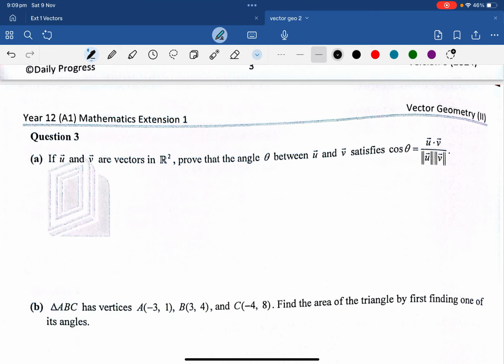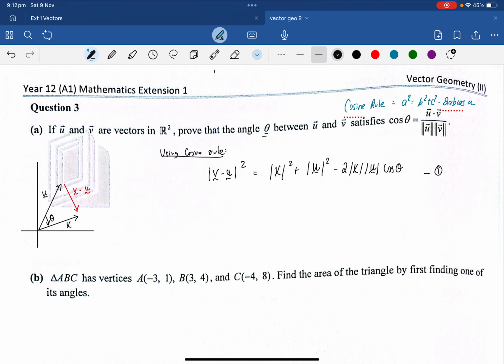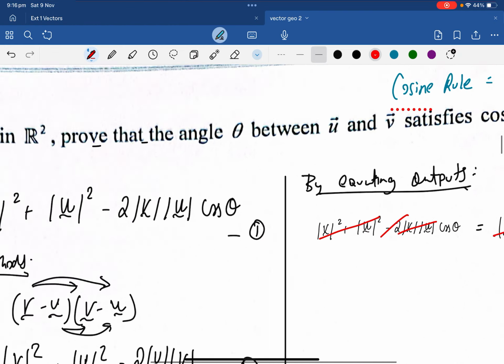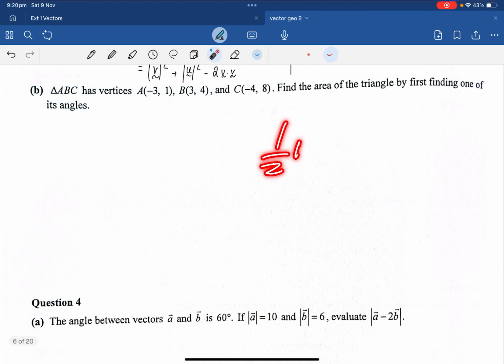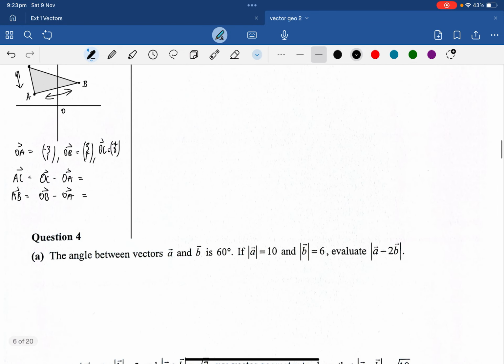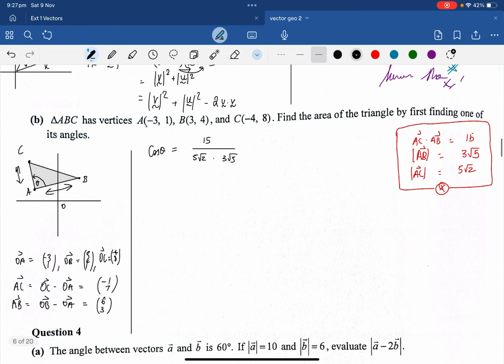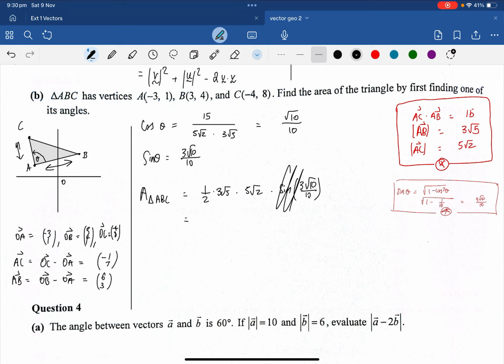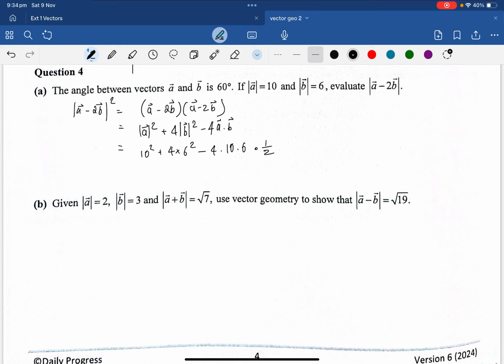Vector geometry 2, video 3